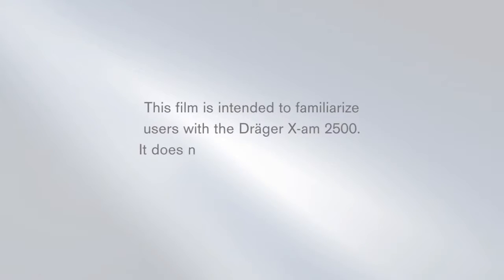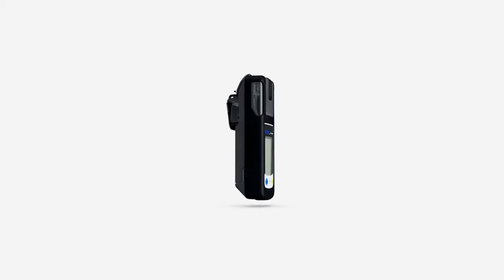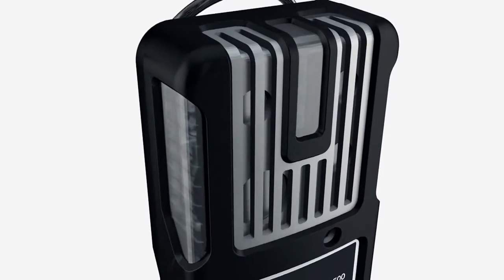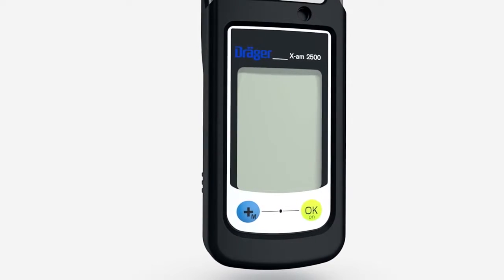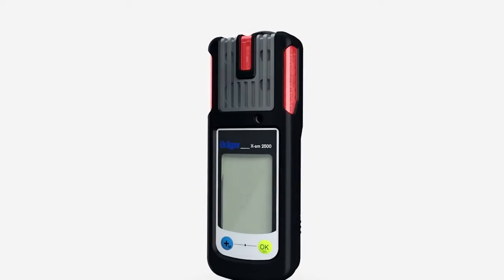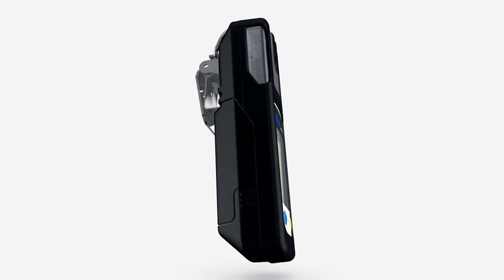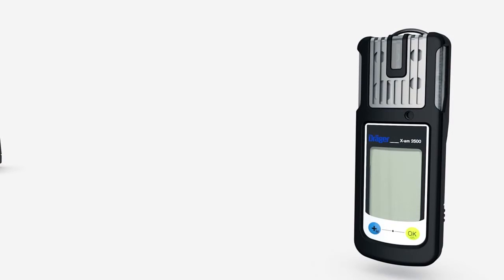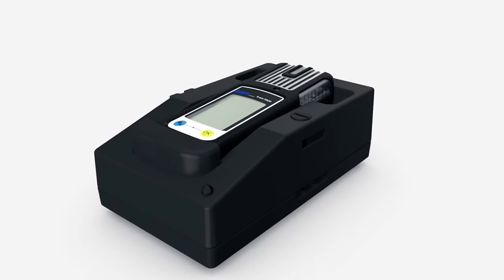Dräger X-am2500 - Multi-Gas Detector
The Dräger X-am 2500 was especially developed for use as personal protection. The 1 to 4 gas detector reliably detects combustible gases and vapours, as well as O2, CO, NO2, SO2 and H2S. Reliable and fully mature measuring technology, durable sensors and easy handling guarantee a high degree of safety with extremely low operating costs.